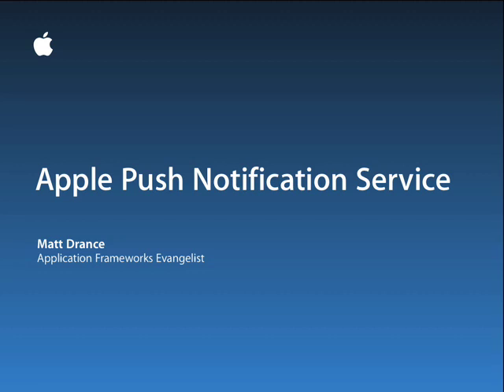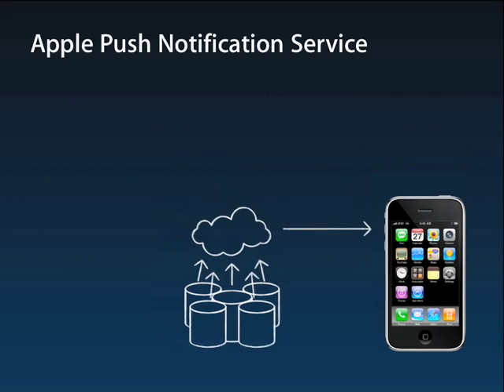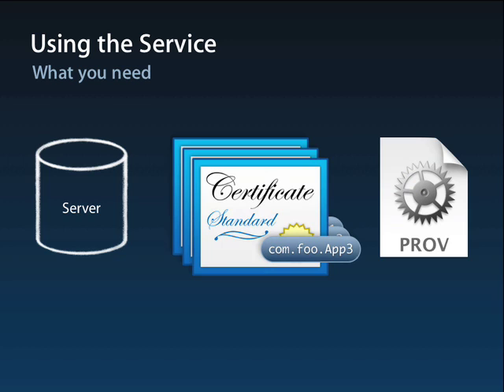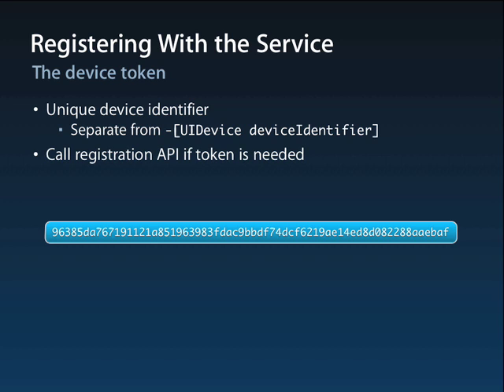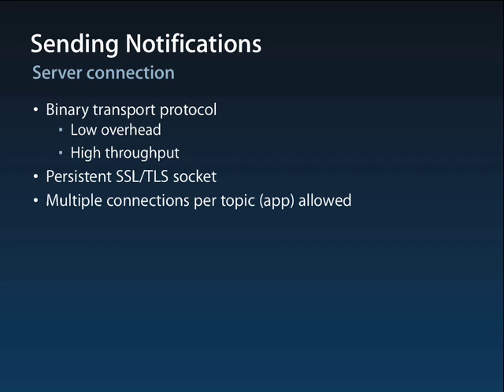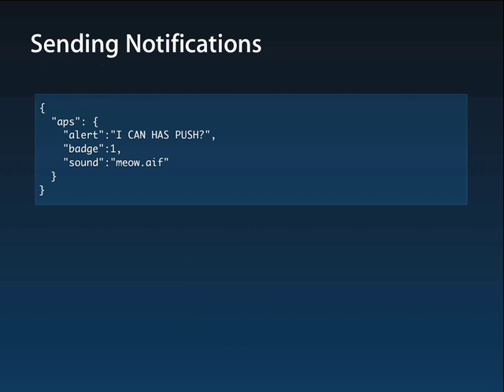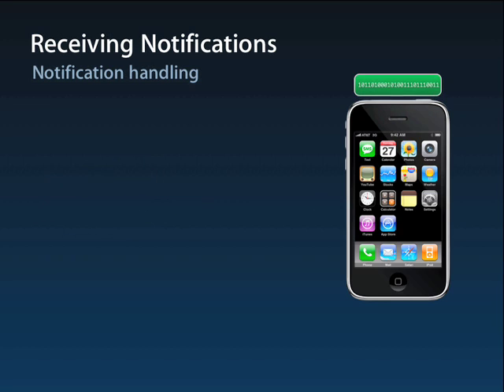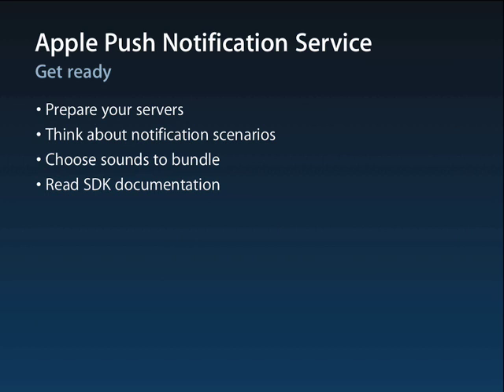1-19 Apple Push Notification Service.m4v